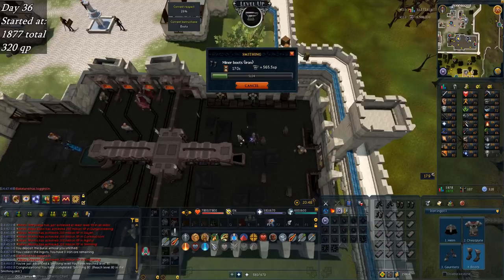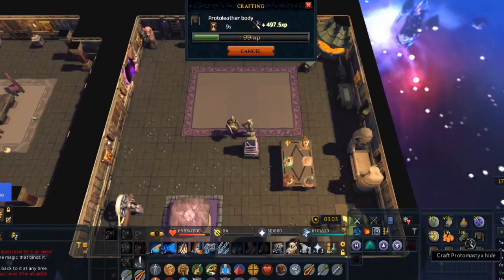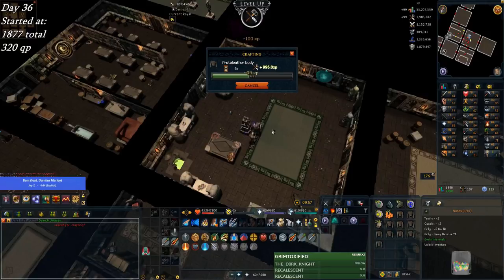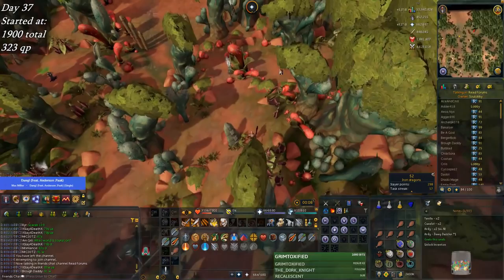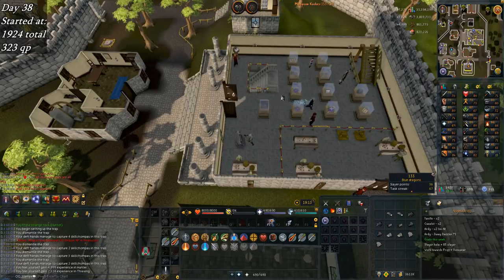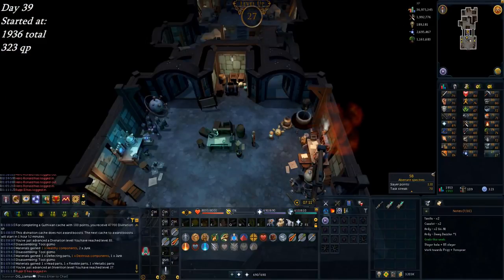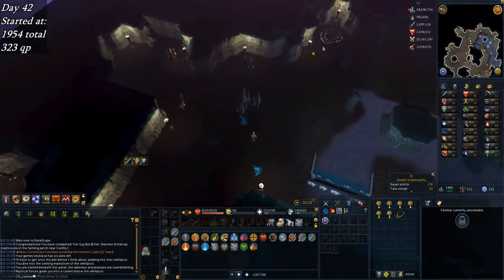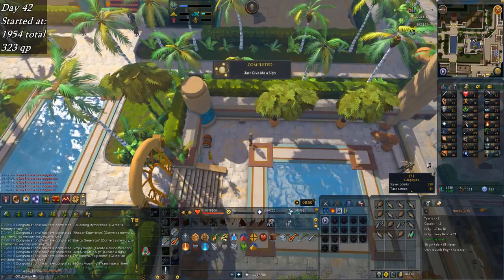Ironman Speedrun to Max [Week 6]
Now with a proper schedule for streaming - can be found in the panels below my stream.

Outro music is "Dark" by OSRSBeatz